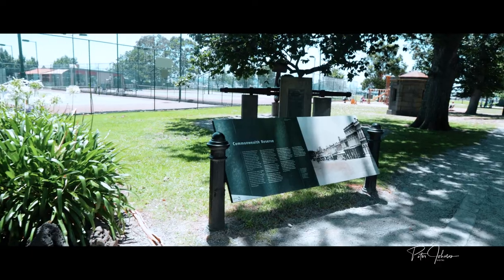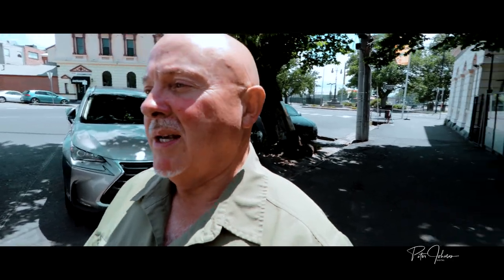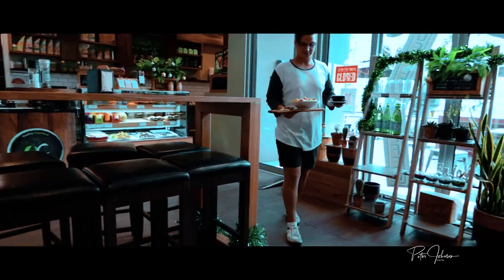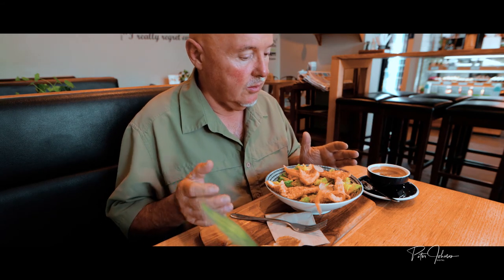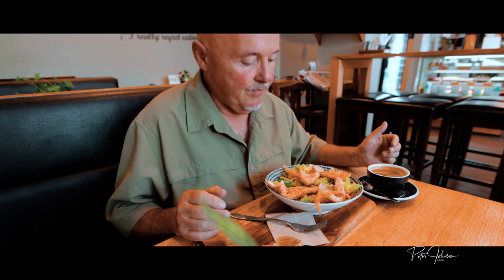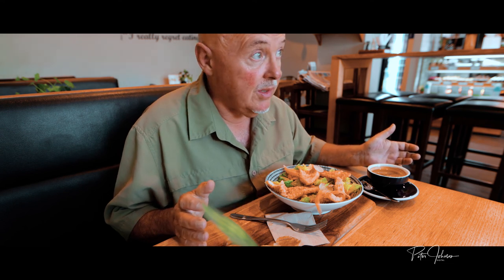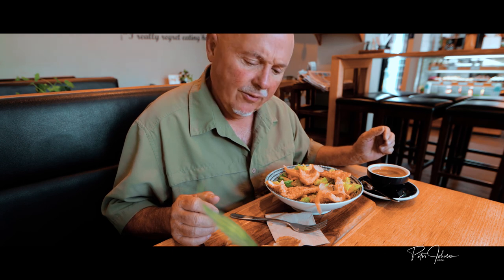Peter Johnson Digital ~ Ep 3, Williamstown Beach, Hobsons Bay & Gellibrand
Over 50's travel, if I can there so can you! I am posting videos on location that are easily assessable by people over 50 concentrating on road trips for a few days at a time or overseas trips from a base city.
My home base in Australia but I do travel throughout the world and will be posting from OS soon. I also have a photography website at